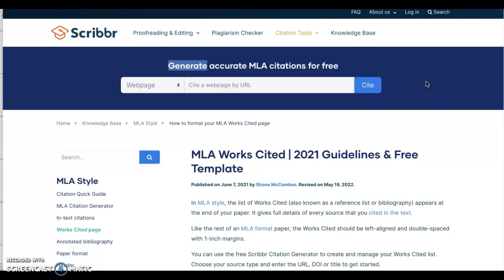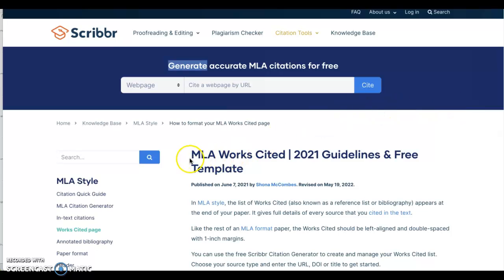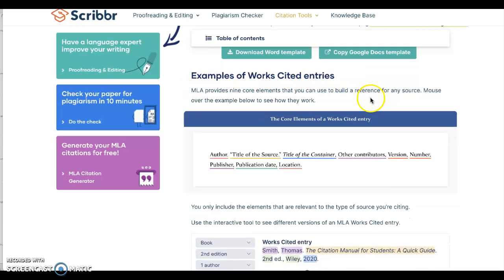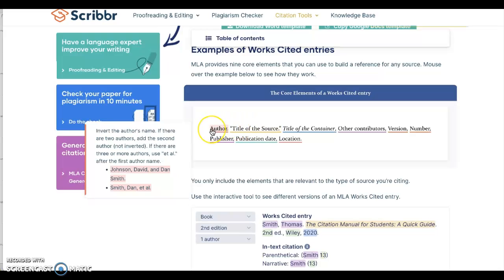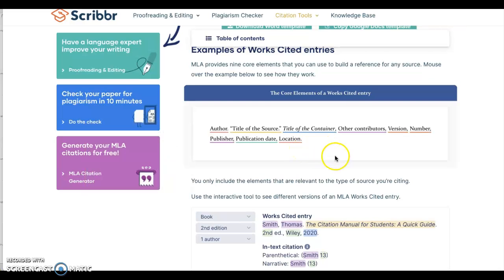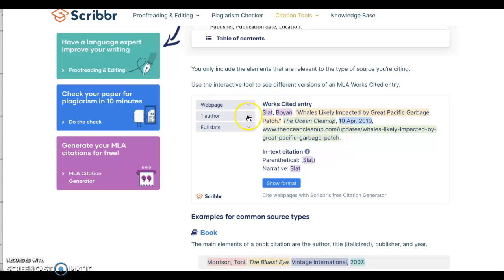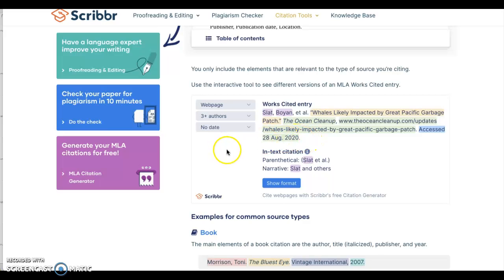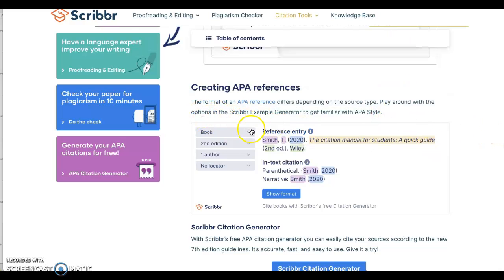Scribbr MLA and APA tools